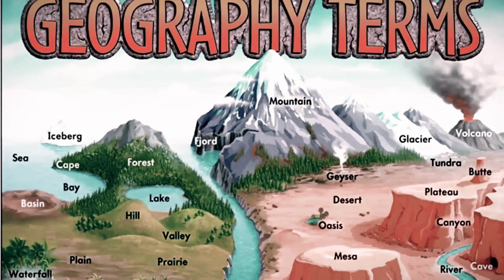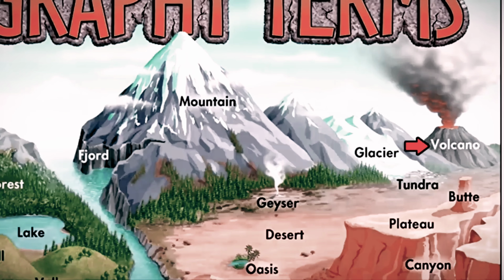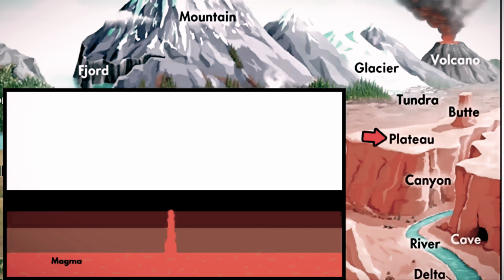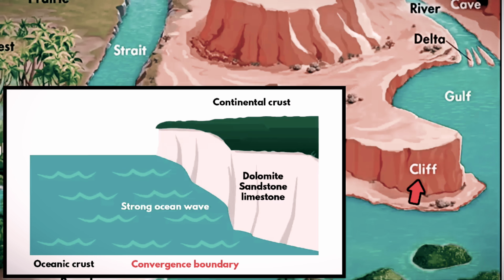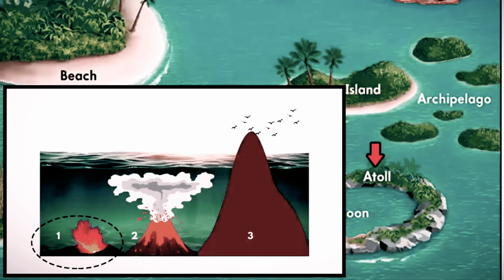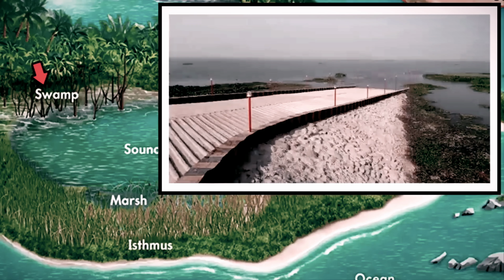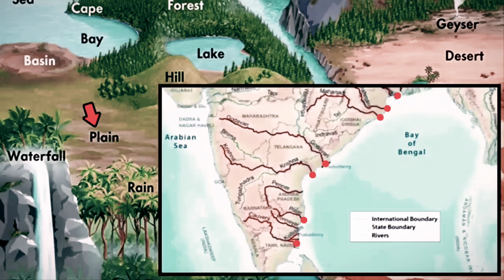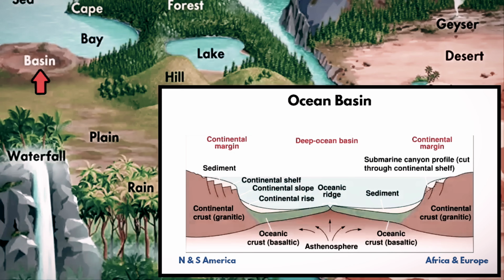22 June 2025